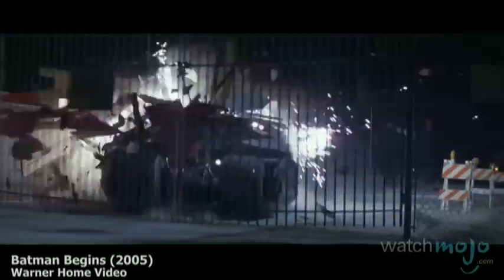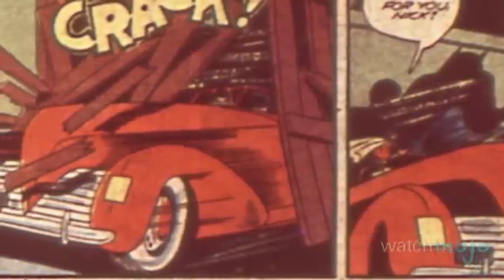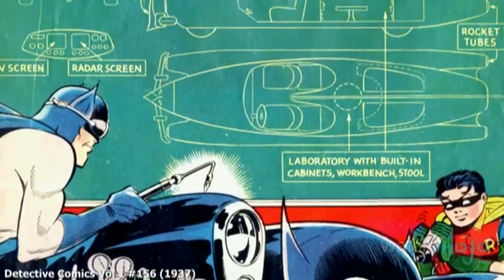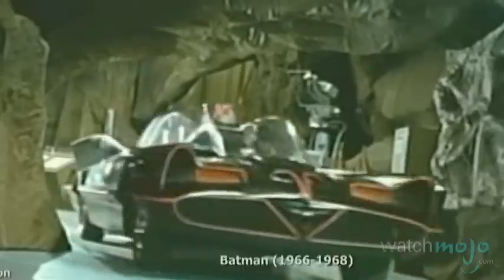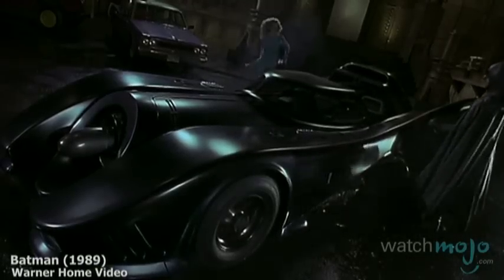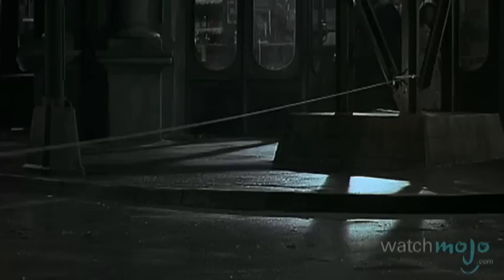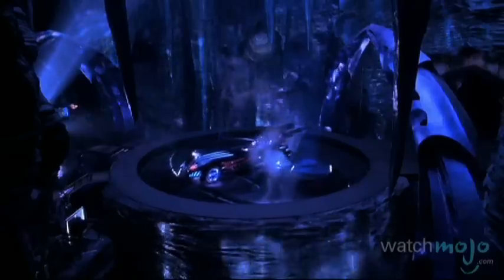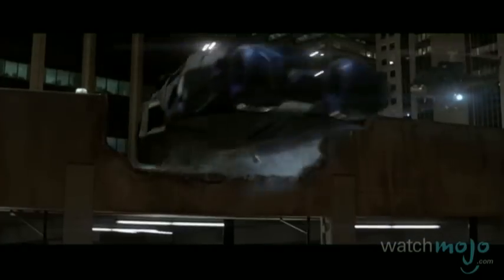History of the Batmobile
The History of the Batmobile
It's the Dark Knight’s preferred method of transportation. Debuting in 1941’s Detective Comics #48, Batman’s car quickly became his greatest tool for crime fighting. Originally lacking a name, or any semblance to what it is today, it was bright red, and lacked fins or shields. In fact, it was devoid of the signature “bat” theme, with the small exception of a gold hood ornament. Following its initial appearance, Batman’s ride was overhauled when it appeared in Batman issue #5. Over the course of 70 years, the Batmobile has changed countless times; and will continue to change as long as there are Batman comics, films and merchandise. as we take a look at the history and evolution of the Batmobile.